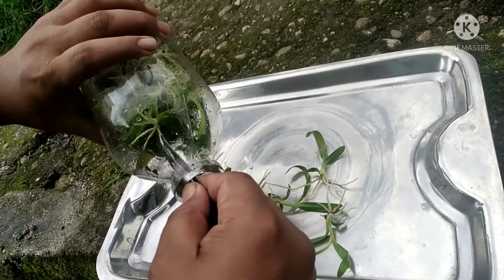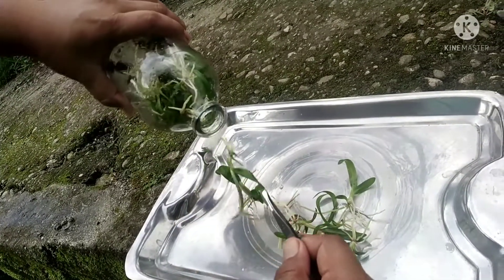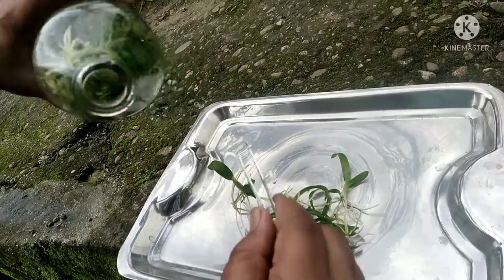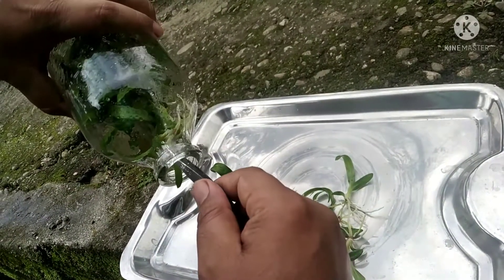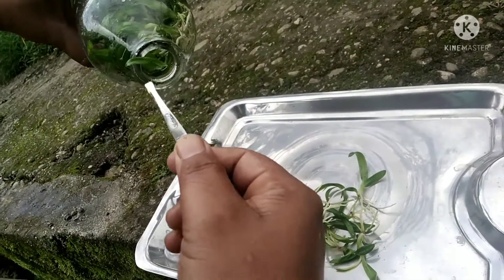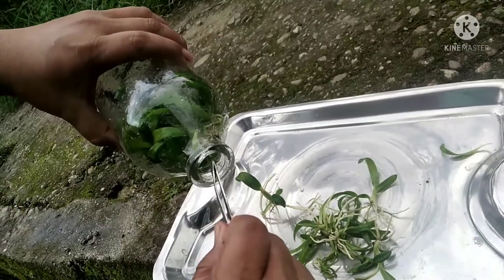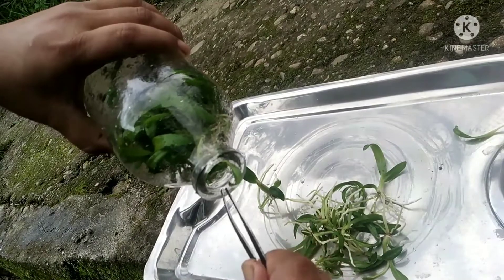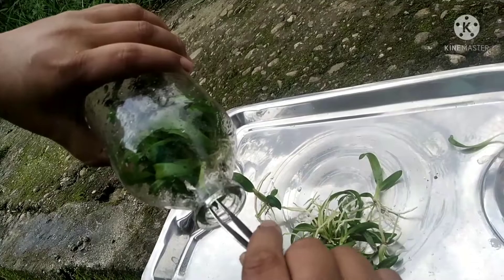deflaskings of dendrobium orchids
deflasking of dendrobium orchids any of numerous Epipthical orchids of the genus dendrobium native to tropical and subtropical regions of the eastern hemisphere having various coloured mirik # mirik# mirik